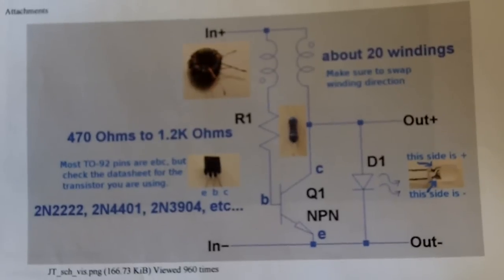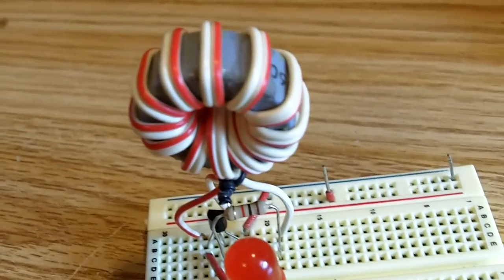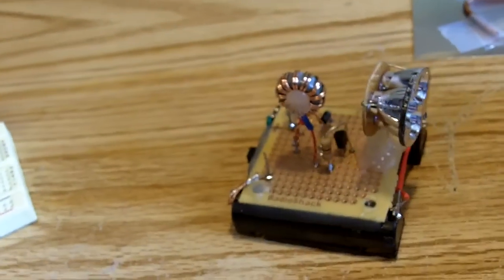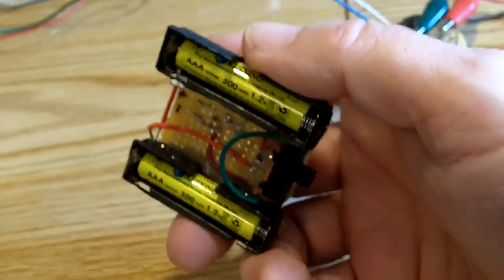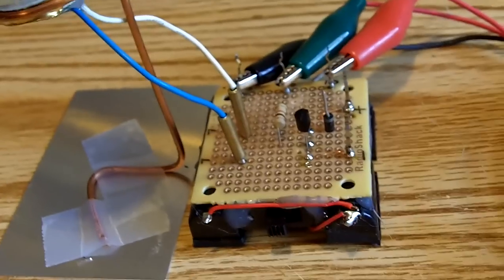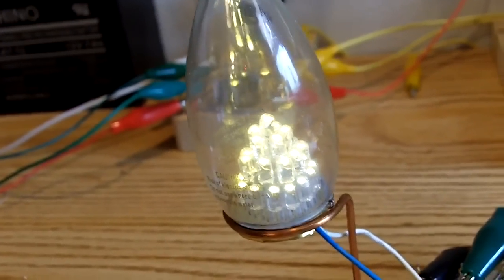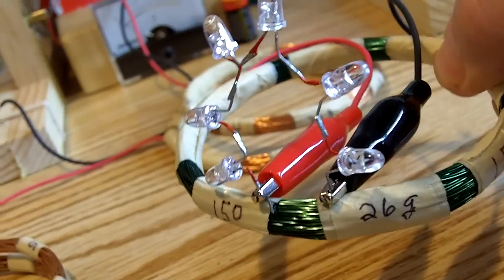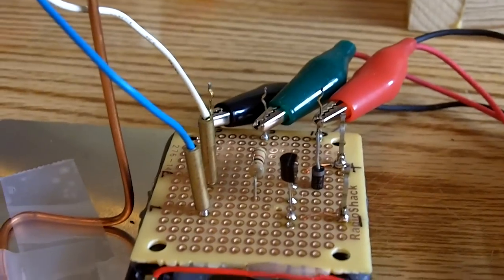Joule thiefs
Joule thief with Toroid/coils